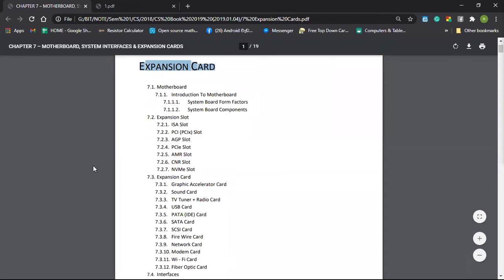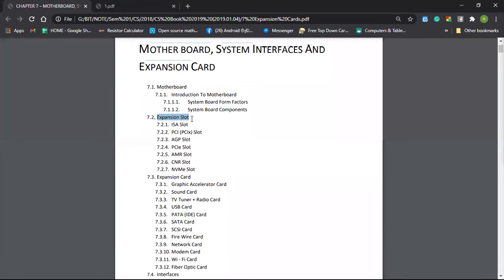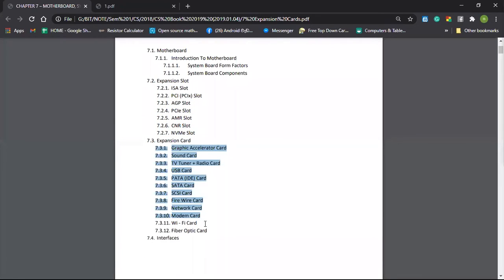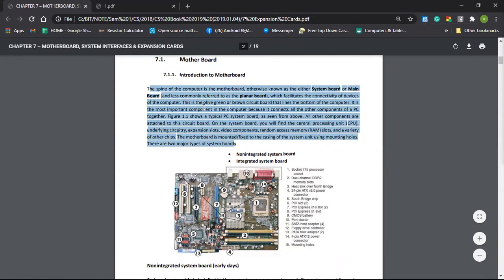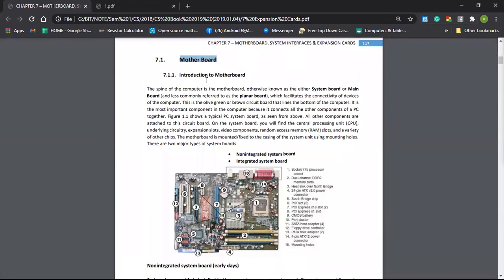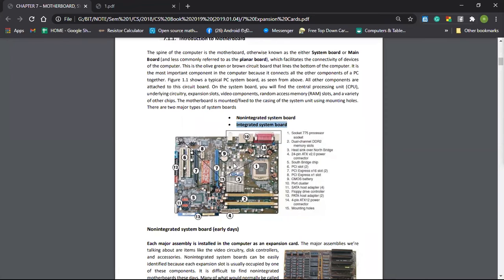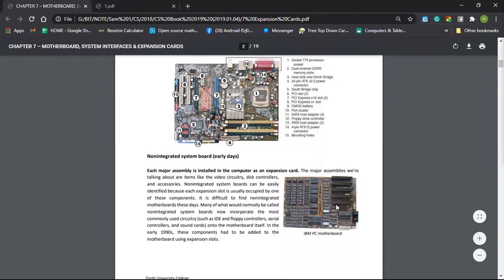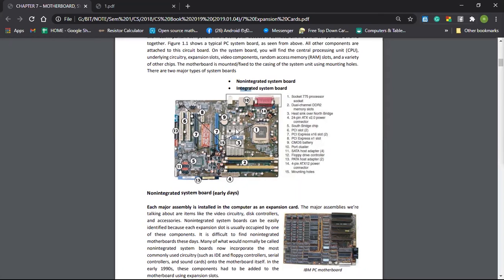CS Chapter 7 Motherboard and Expansion Cards - 01